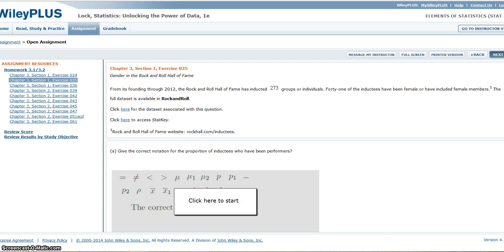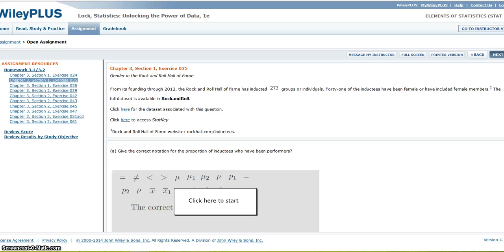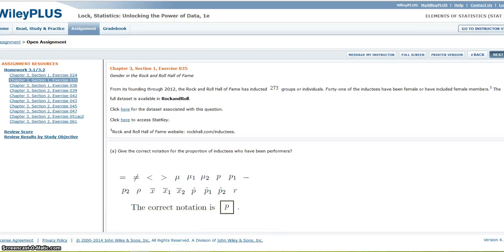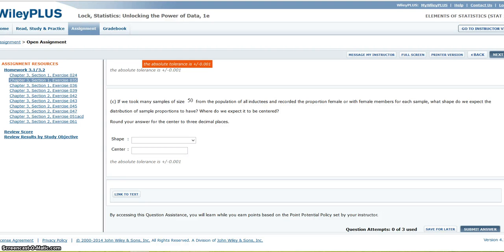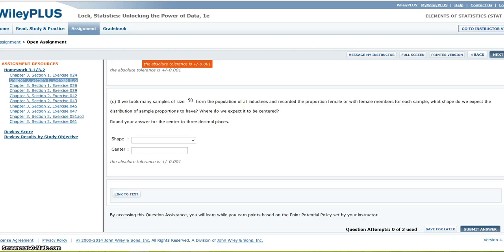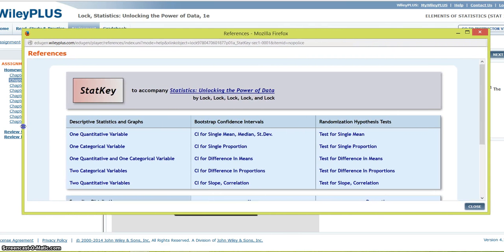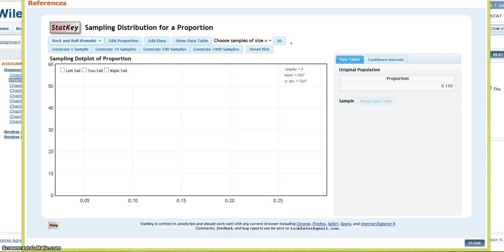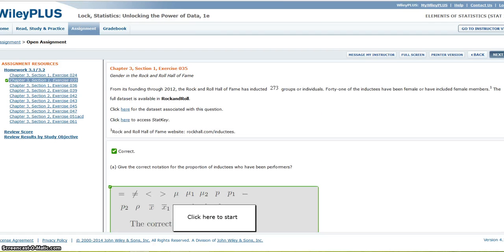video HW3 1 35